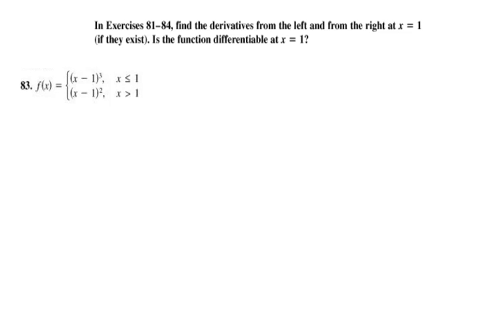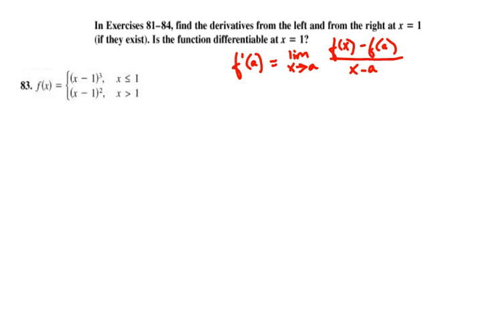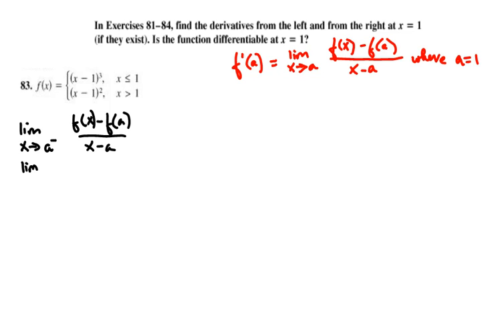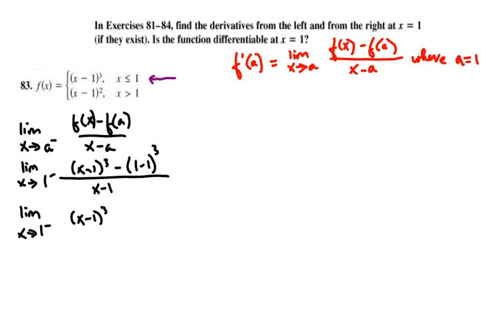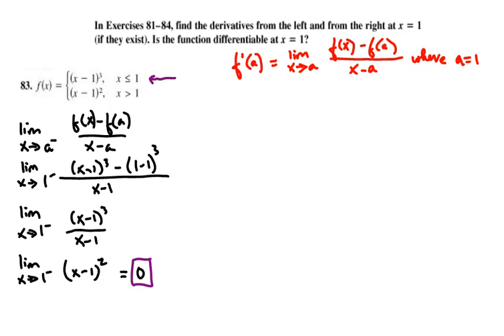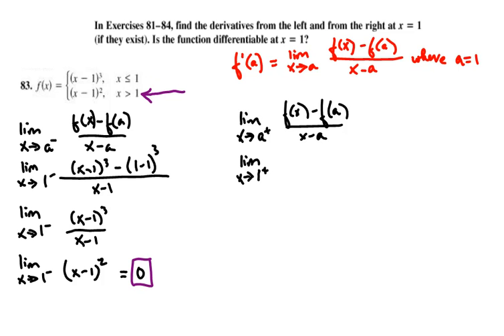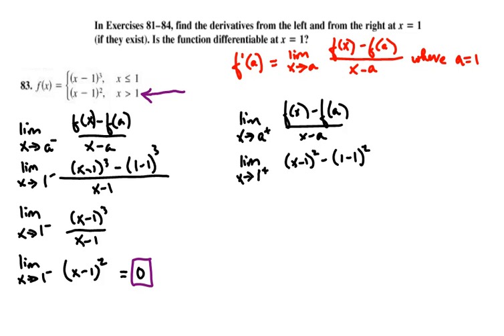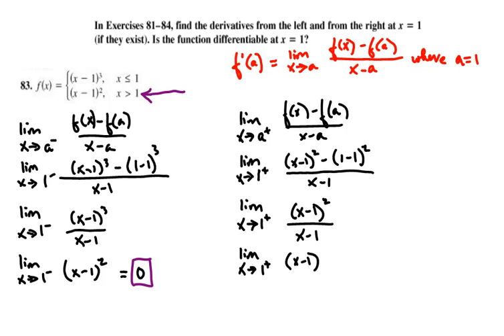Differentiability Pt 3